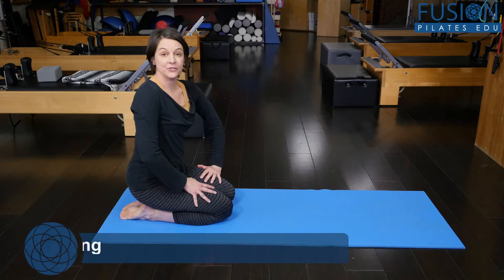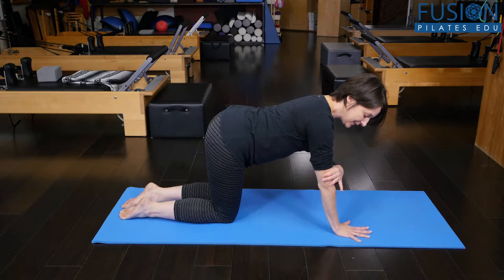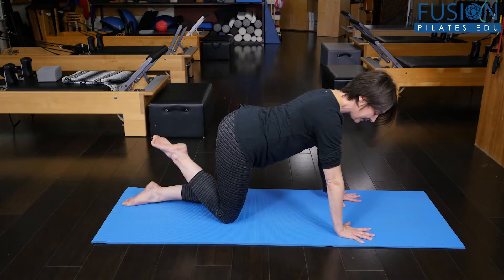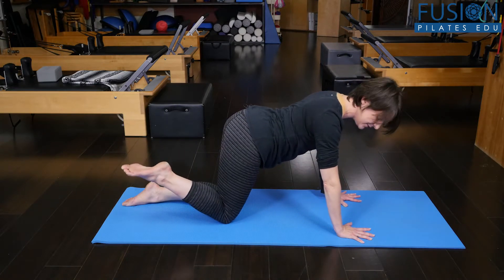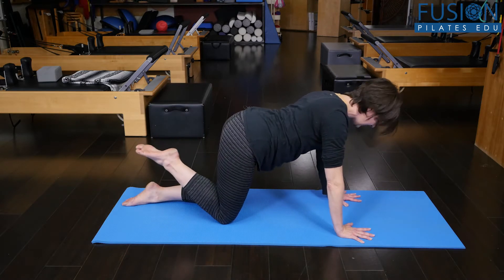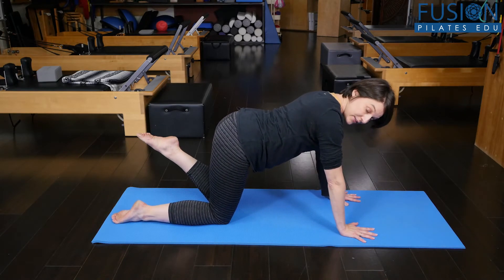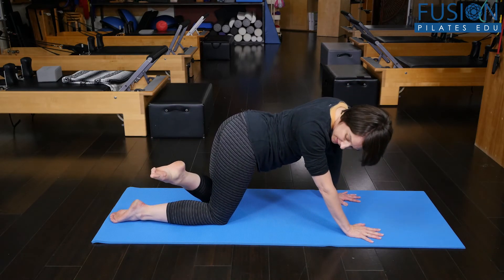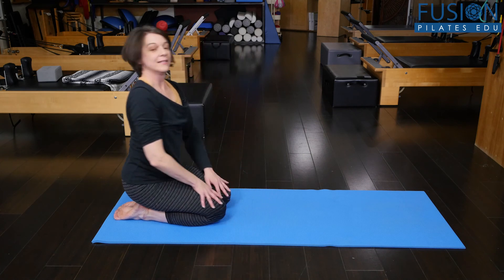Wag Your Tail: Spinal and hip mobility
Join Amy Dowling from Fusion Pilates Asheville for a quick Pilates tip on spinal mobility.